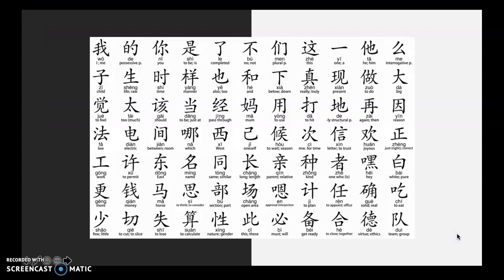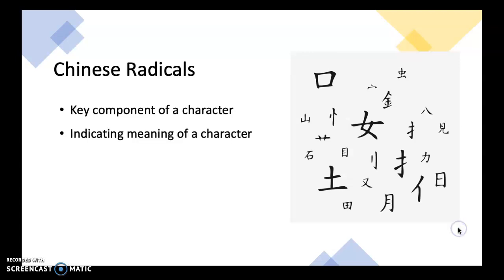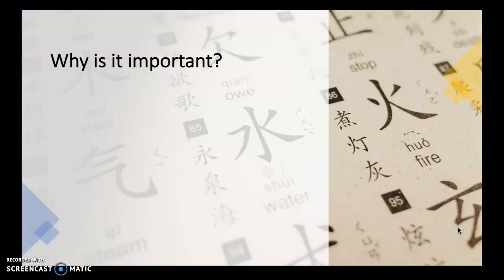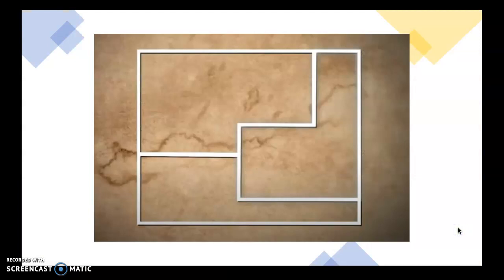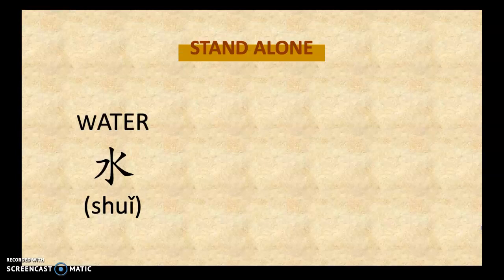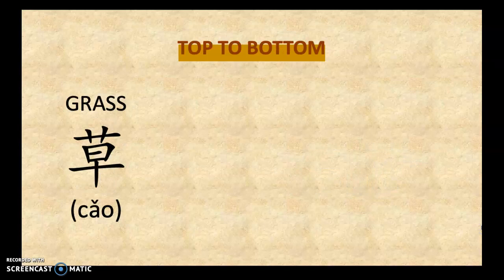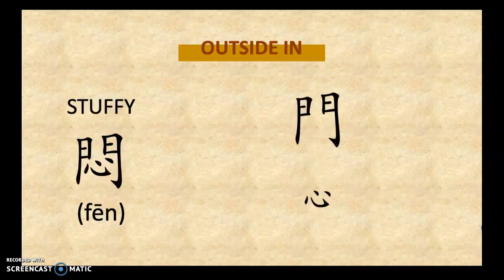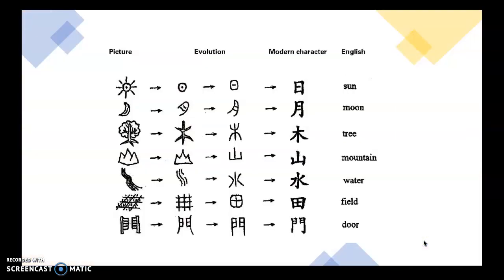Chinese Radicals Explained